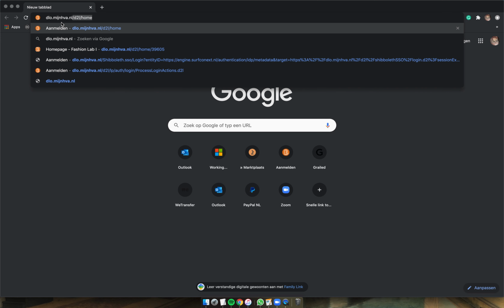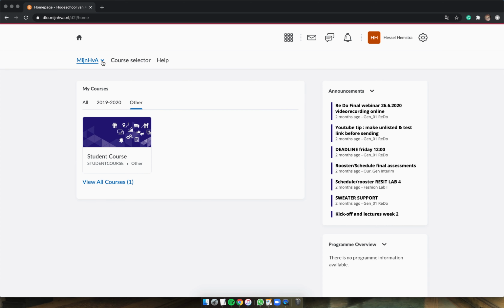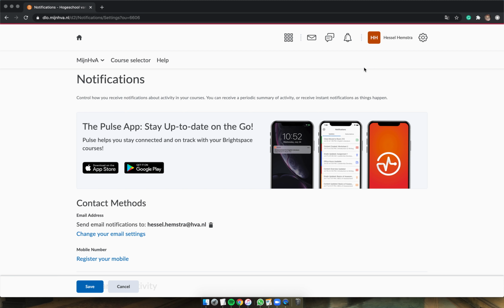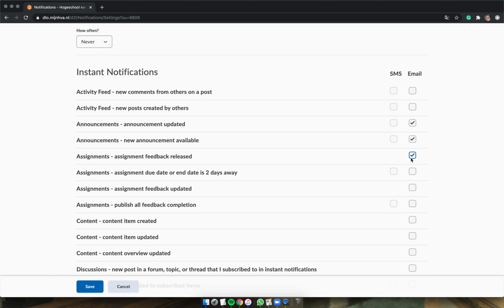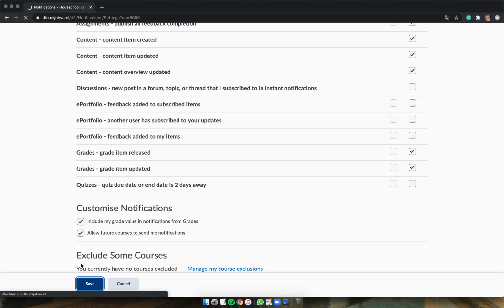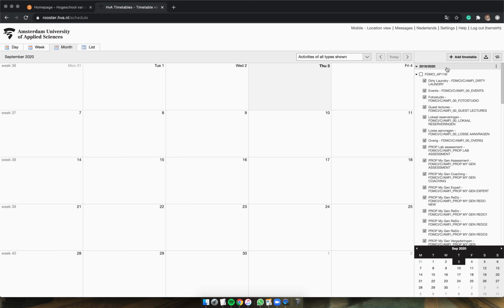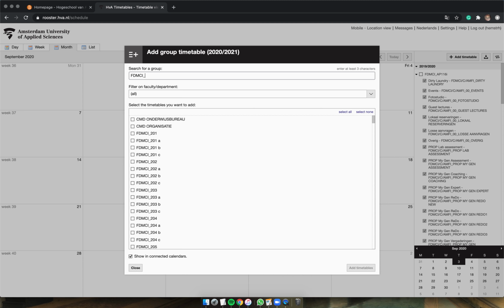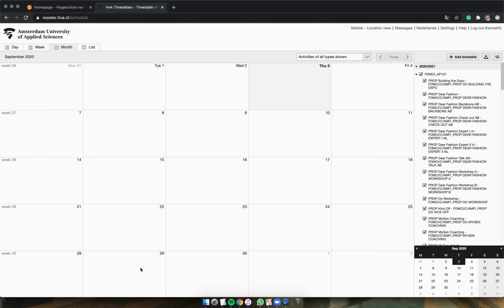AMFI brightspace tutorial English